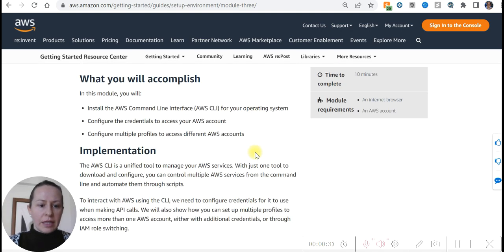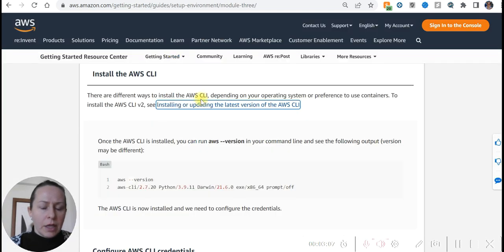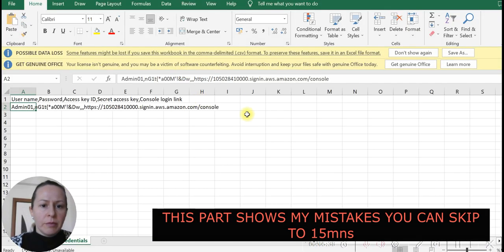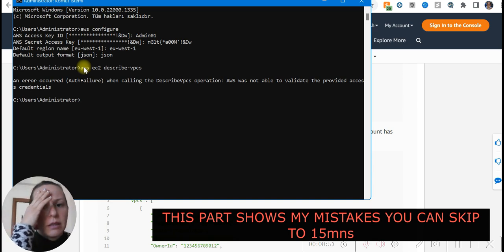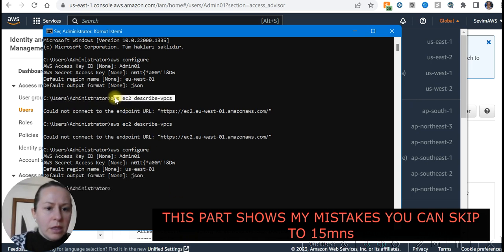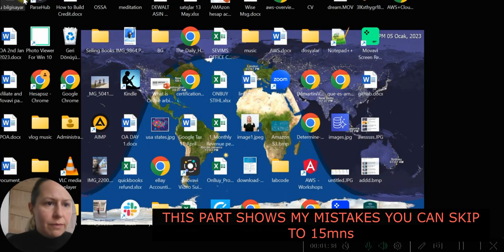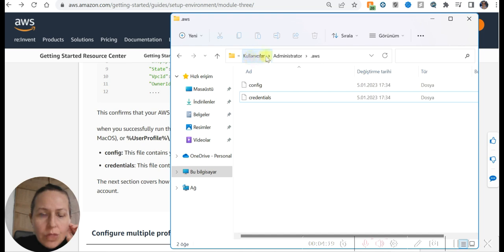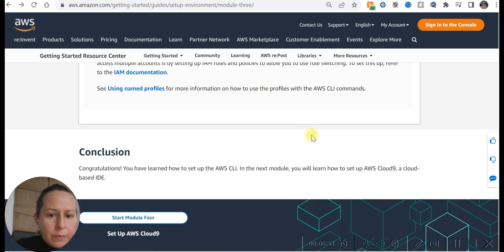HOW TO Set Up AWS CLI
📸 Texcortex AI APP HOW TO Set Up AWS CLI?
- Install the AWS Command Line Interface (AWS CLI) for your operating system
- Configure the credentials to access your AWS account
- Configure multiple profiles to access different AWS accounts

The AWS CLI is a unified tool to manage your AWS services. With just one tool to download and configure, you can control multiple AWS services from the command line and automate them through scripts.
To interact with AWS using the CLI, we need to configure credentials for it to use when making API calls. We will also show how you can set up multiple profiles to access more than one AWS account, either with additional credentials, or through IAM role switching.

An error occurred (AuthFailure) when calling the DescribeVpcs operation: AWS was not able to validate the provided access credentials

AWS CLI Could not connect to the endpoint URL:

aws: error: the following arguments are required: varname, value